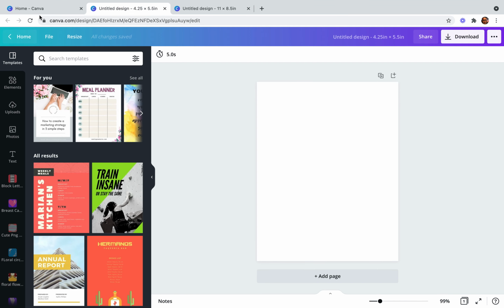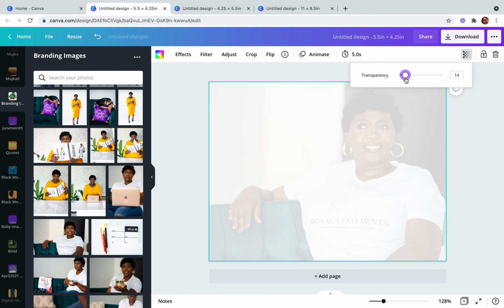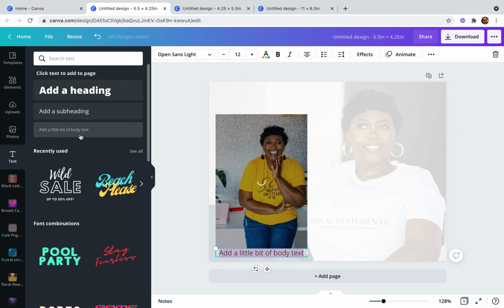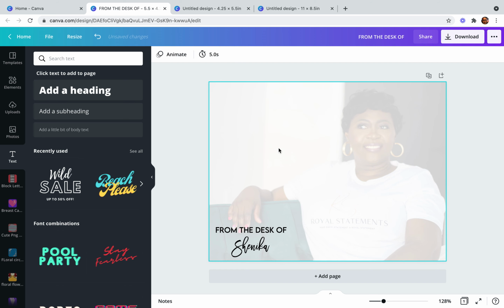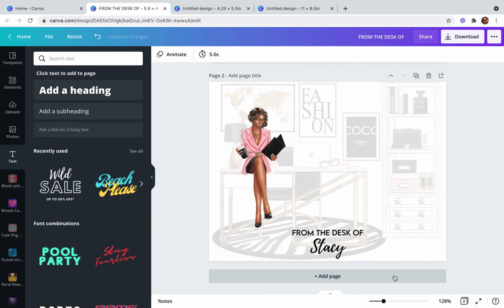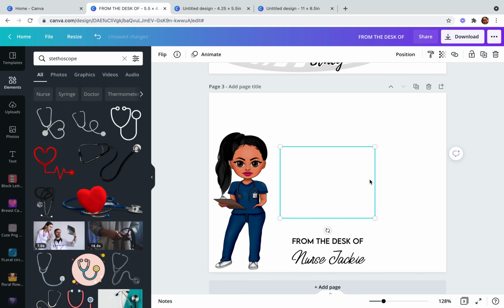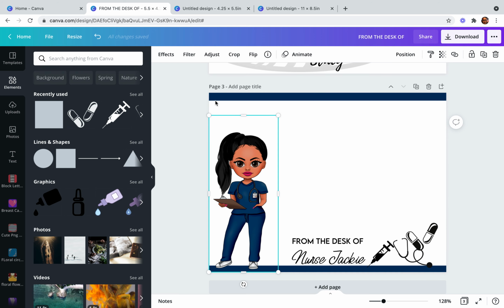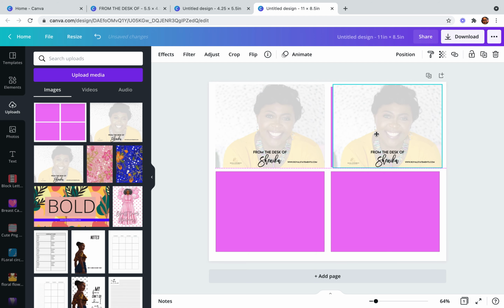From The Desk Of Tutorial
This short video shows how you can create your OWN "From The Desk Of" cards using Canva